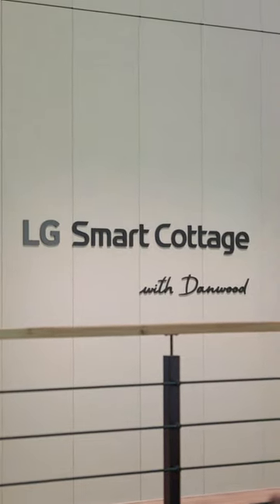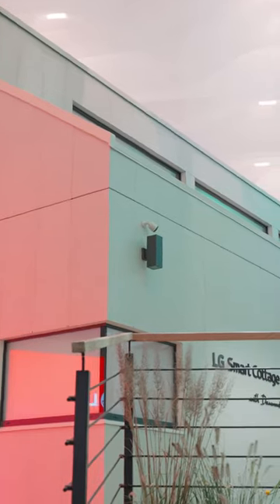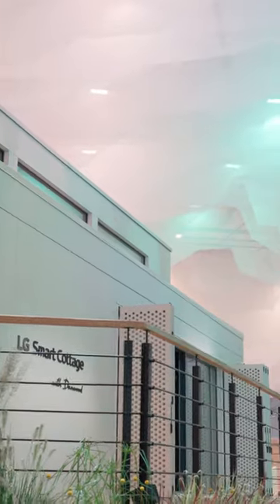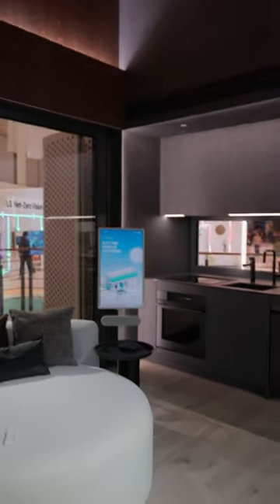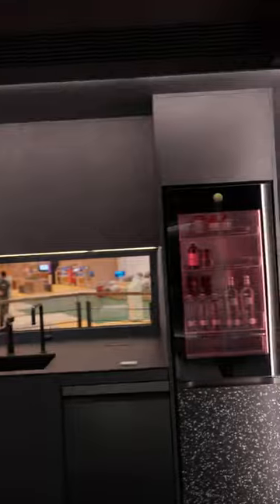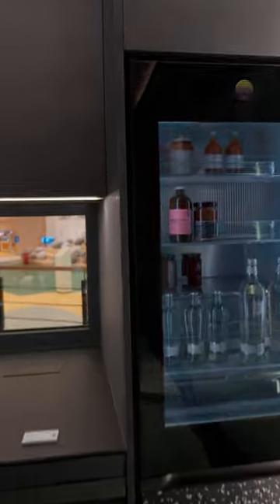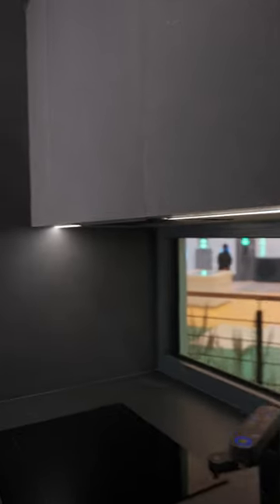LG created a SMART HOUSE! 🏠🤖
LG made a smart house guys. This is not a drill...